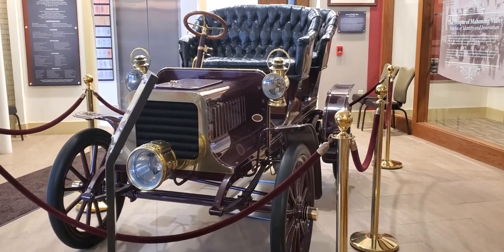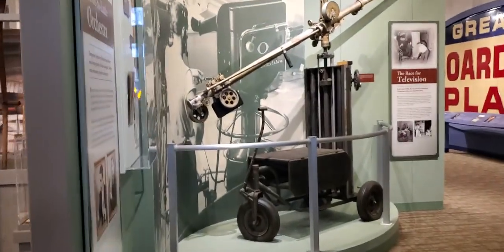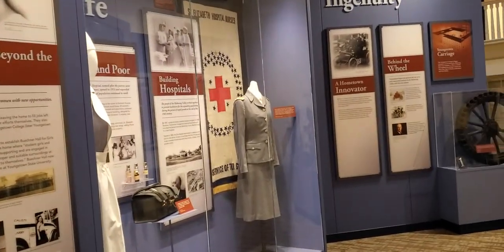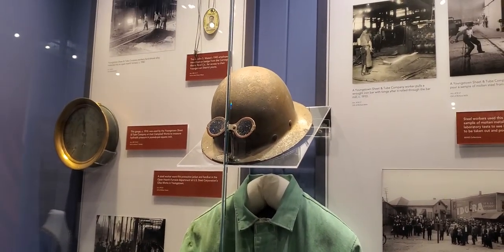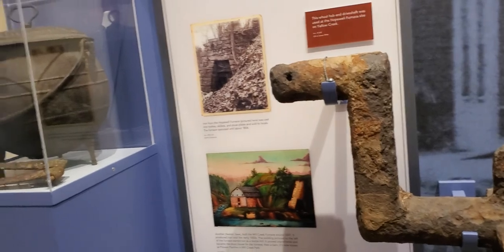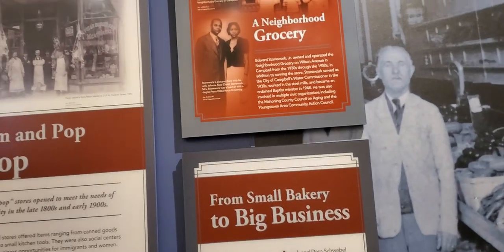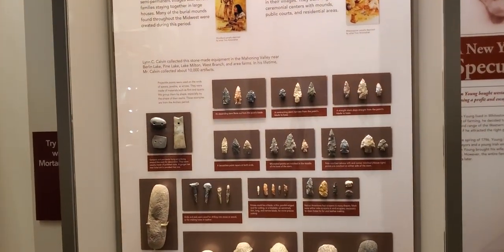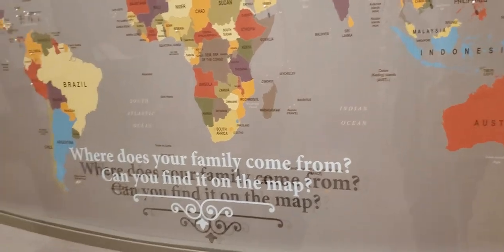Tyler History Center In Youngstown Ohio